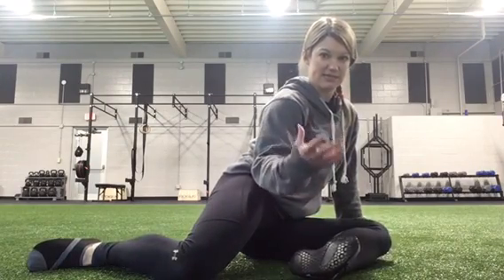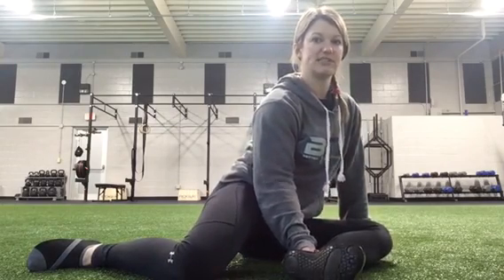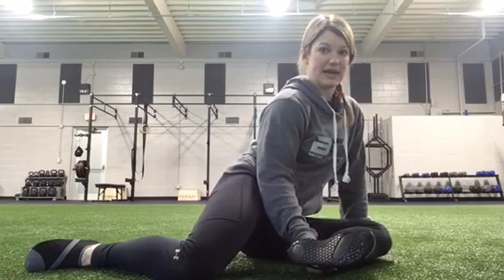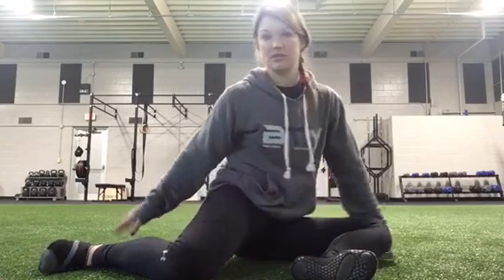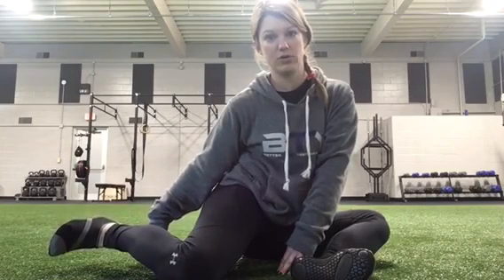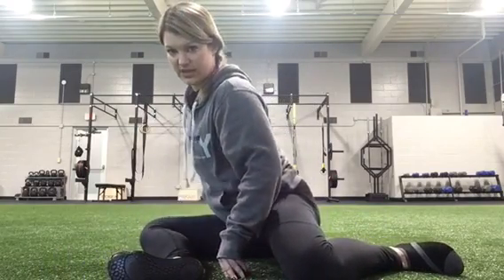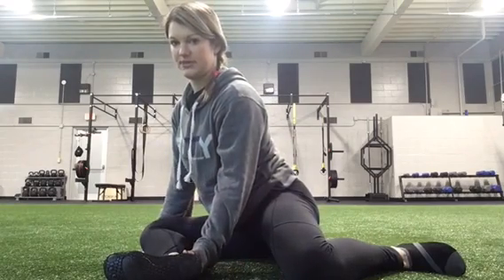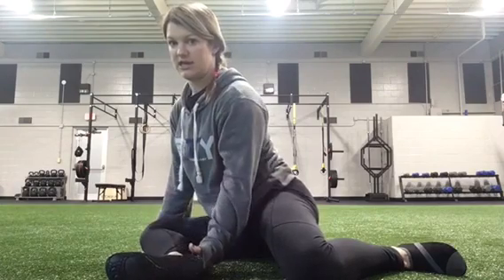90/90 Passive Range Holds